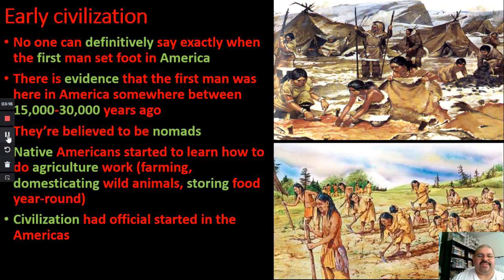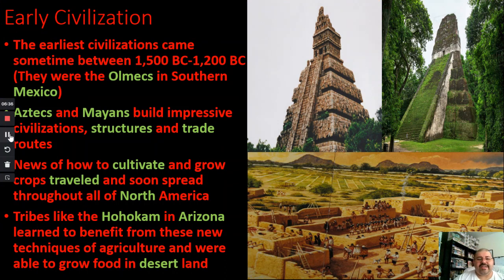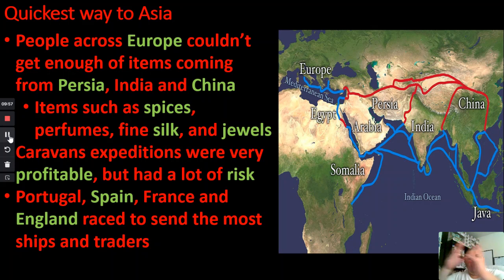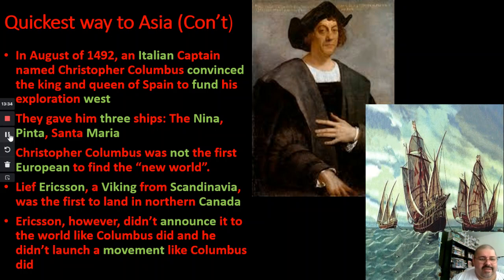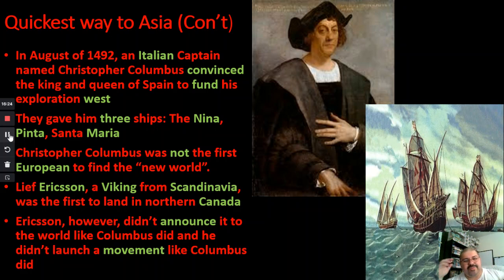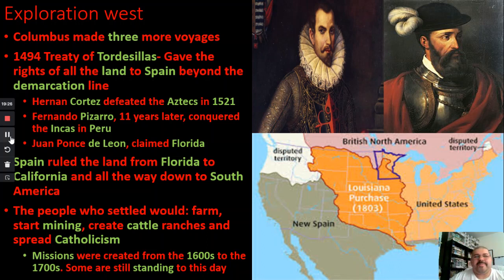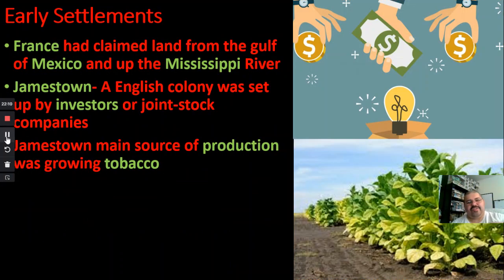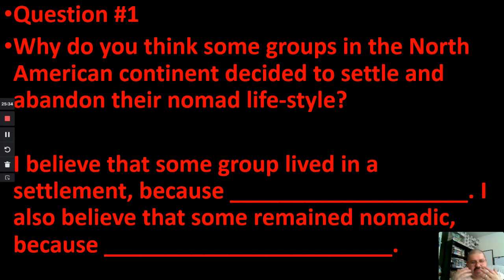U.S. History- Week 1- Origins of America